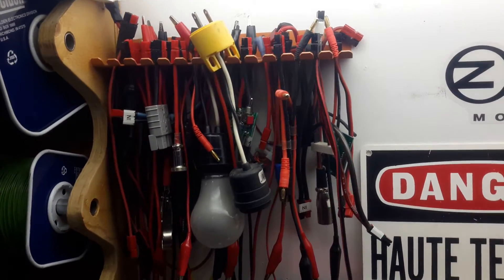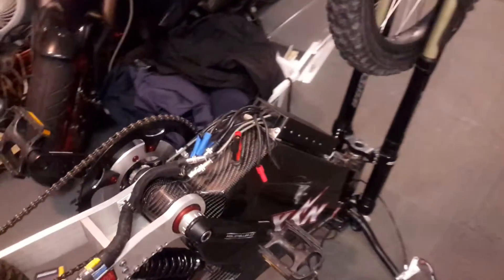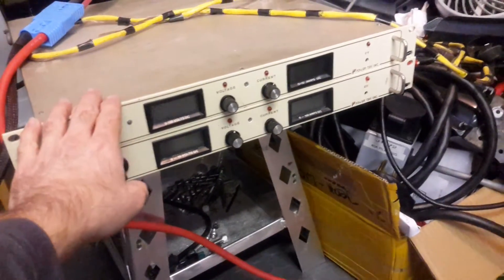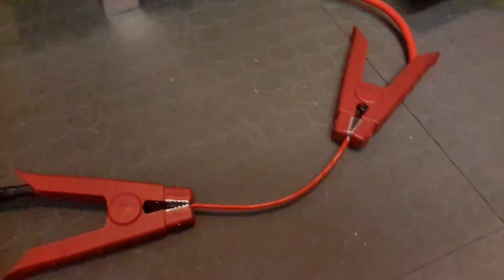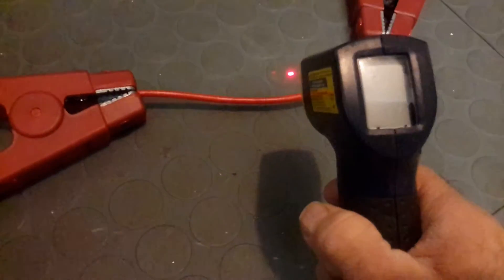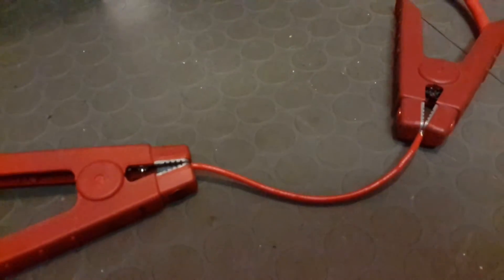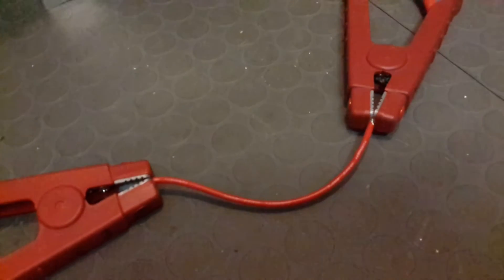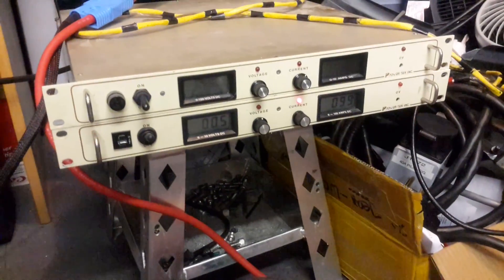Test of a 10AWG Turnigy silicon wire at 100A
I wanted to confirm how react a Turnigy silicon wire of 10 gauge to 100A after i waw that the stock wires  power connections on the Adaptto controller are 10 gauge.

My Verdict: OK, Safe for few minutes no melt no burn, but loss in heat as well..

In fact a copper wire of 10 gauge  and of a lengh of 12 inchs have a resistance of 1 miliohm witch represent about 10Watts of heat  at 100A per feet lengh.